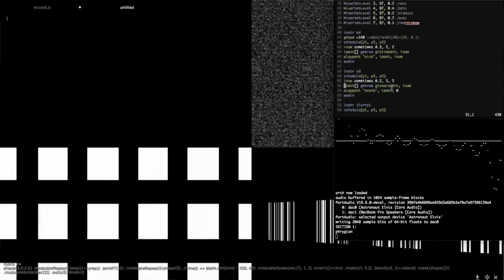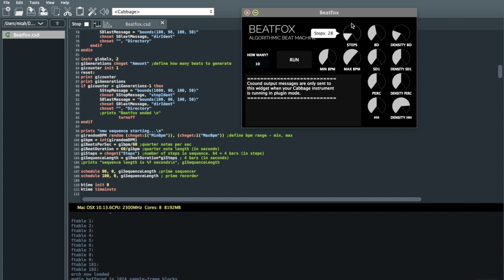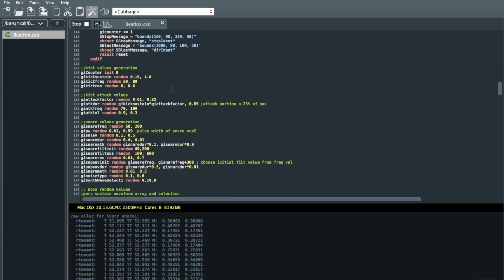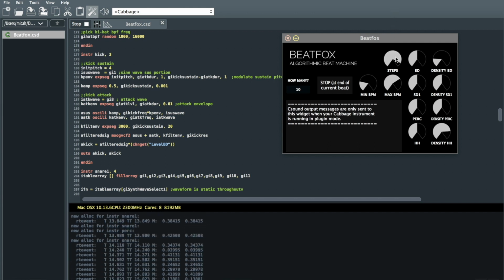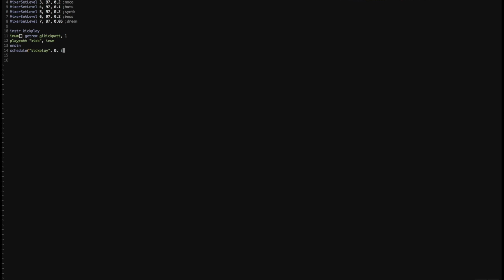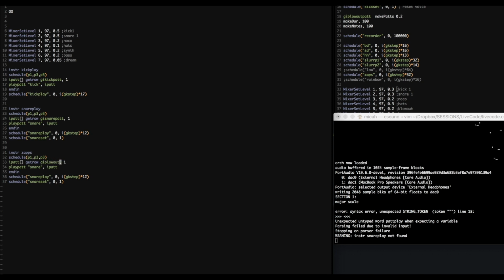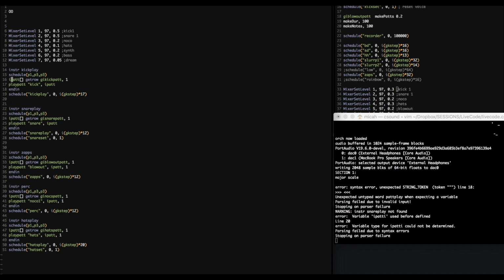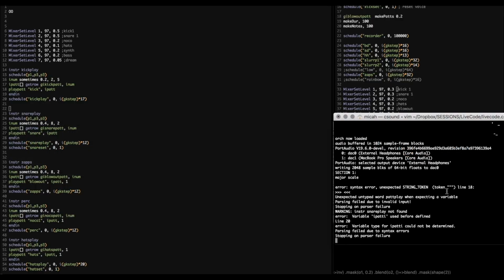live code your track live - Micah Frank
‘Live code your track live' is a video series created by Umanesimo Artificiale, in which algorave and algorithmic music artists code a track live from scratch in up to 30 minutes while explaining their creative process and the technology they are using and/or they have uniquely built.
All tracks will be released on Umanesimo Artificiale digital label.

Micah Frank is an award-winning electronic sound artist that uses algorithmic, generative and stochastic methods to build sound sculptures. Much of his work incorporates field recordings, hand-built software and real-time synthesis techniques. For the past 20 years he has performed internationally and currently performs live coded sound sculptures that combine synthesis techniques with visual projections. He is a 2019 NYSCA/NYFA Artist Fellow in music and sound from The New York Foundation for the Arts.

Micah was educated at Mannes / New School as a jazz drummer which later propelled him into music production. Throughout the early 2000s, he worked as a sound designer, composer and engineer for music houses in New York City. By 2005 Micah was employed full time as a sound programmer and spawned Puremagnetik as an offshoot of his work. He helped design many concepts for Ableton Live versions 4-9 and was Ableton’s Sound Packs manager in Berlin from 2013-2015.

Micah’s instruments and compositions have appeared in numerous publications including Remix, XLR8R, PBS, Computer Music, Recording Magazine, Keys and many more. He won a 2011 NYSCA grant for his sonification project Junction.

Beatfox is an algorithmic beat machine that randomly generates synthesized percussion voices and assembles them into a loops that populate in a designated folder. It has a voice mixer, density and BPM controls. You can create beats anywhere from 4 - 128 steps. That means you can get some intricate overlapping rhythms by - for instance - generating a kick pattern with 13 steps and a snare with 16 steps. Put them both into Ableton Live and you will have an overlapping beat sequence. Or just generate a bunch of long 128 step beats - up to you!

Beatfox and much of his code (in csound) is openly hosted on Github.